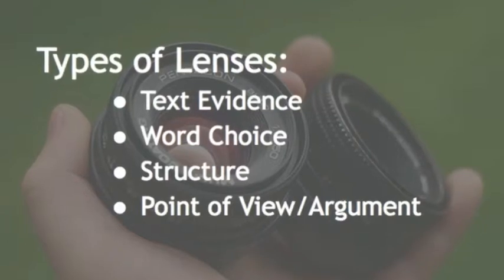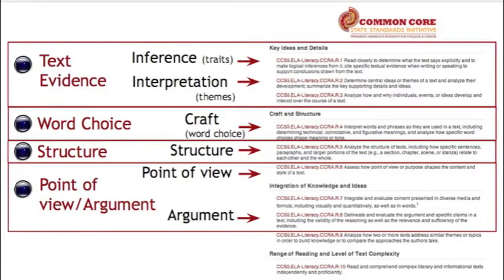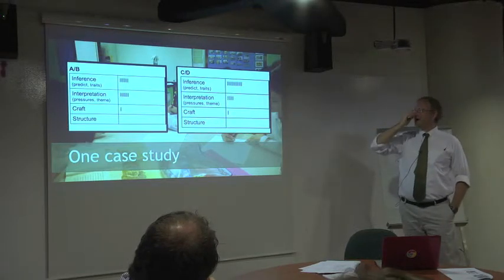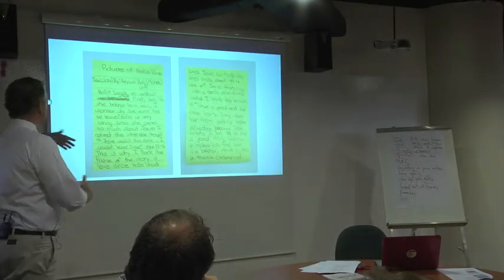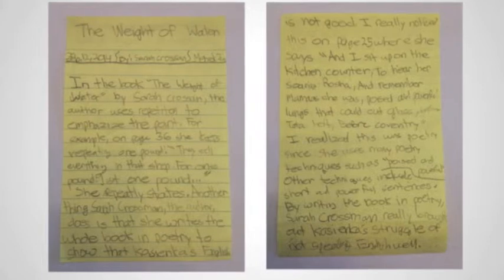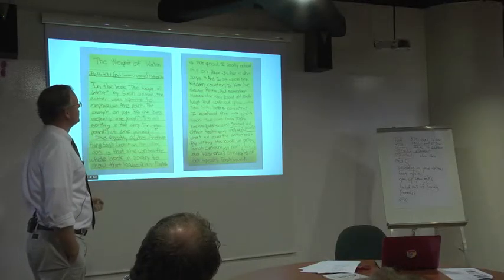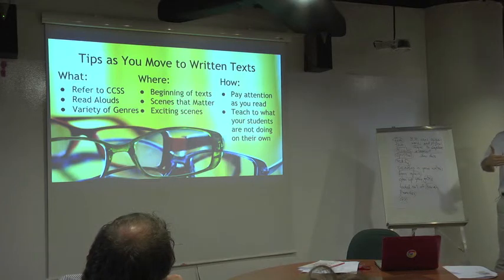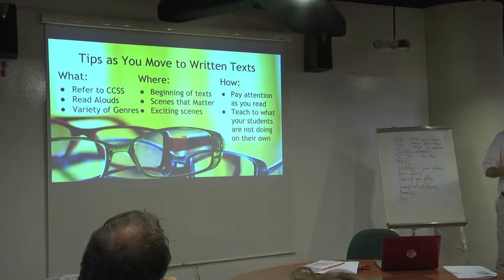Close Reading Part 2